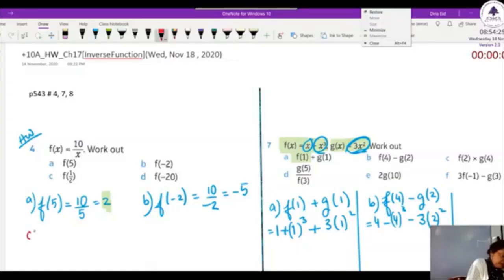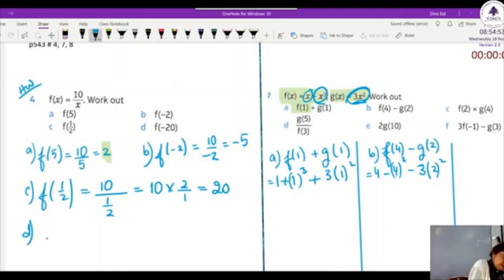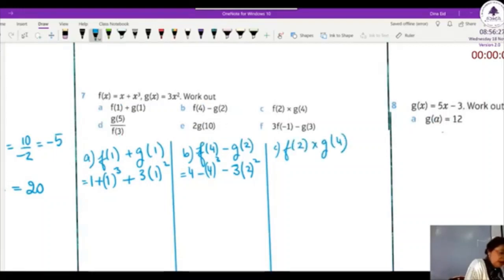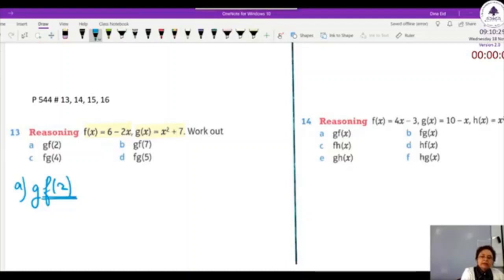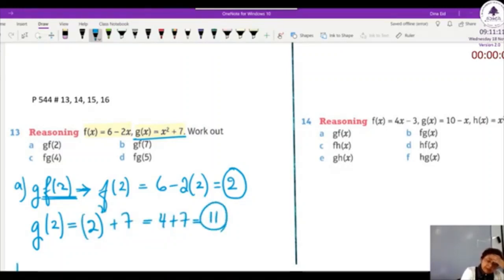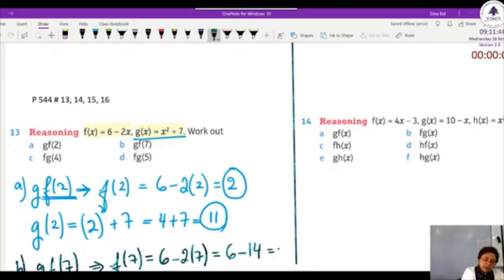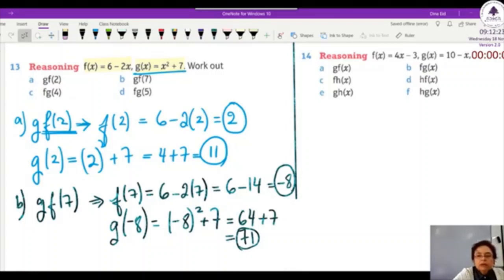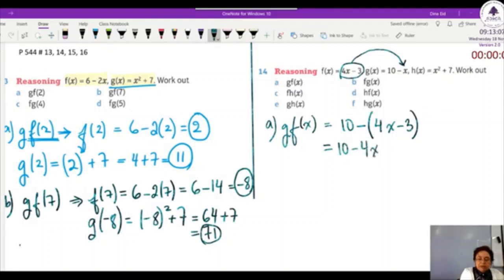Evaluate f(x) for a given value of x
Evaluate f(x) for a given value of x and the composite function f(g(x)). Step-by-step detailed explanation on how to evaluate this type of function. Class 10